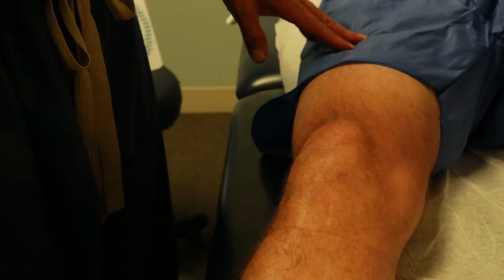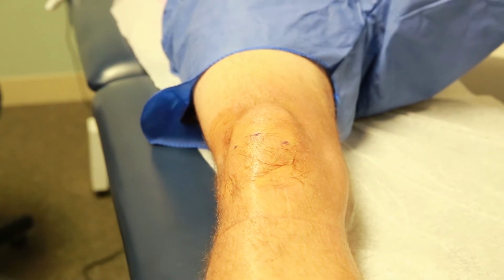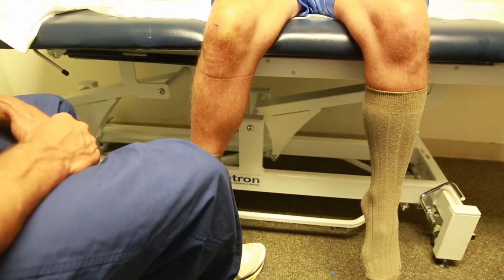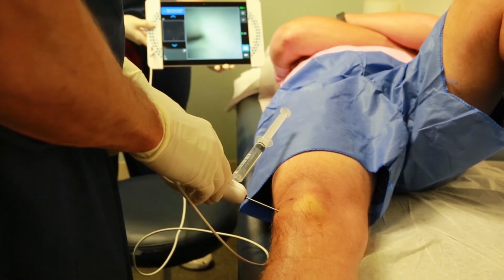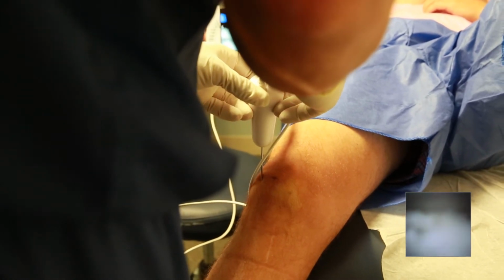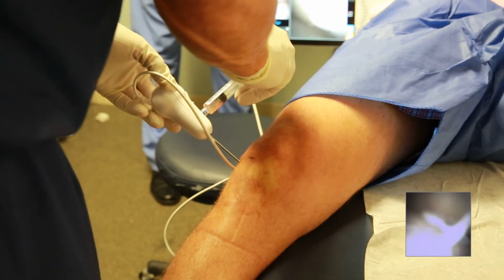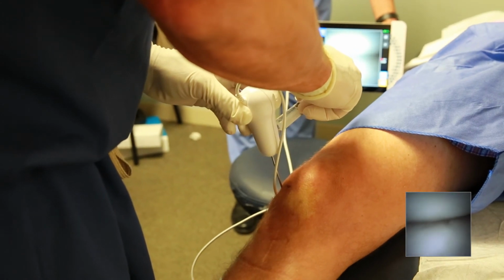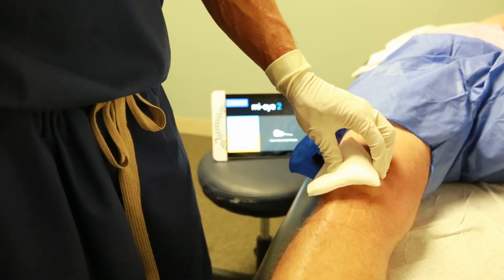mi eye 2 | In-Office Knee Arthroscopy - Dr. John Xerogeanes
Dr. John Xerogeanes in Atlanta, GA performing an In-Office Diagnostic Knee Arthroscopy using mi-eye 2.